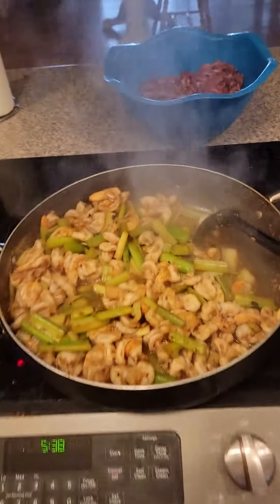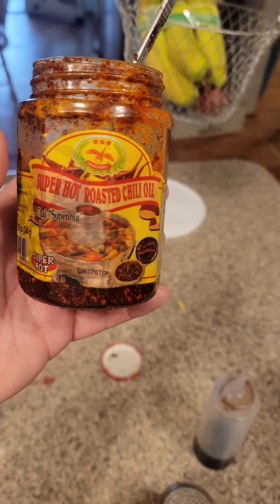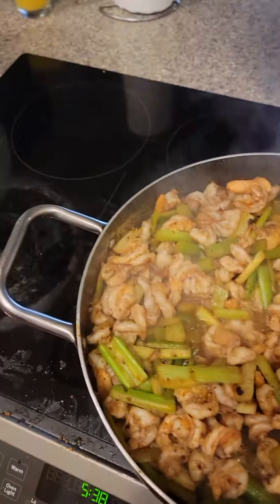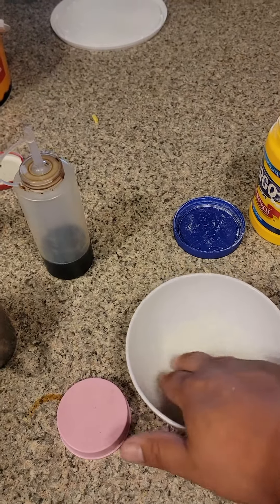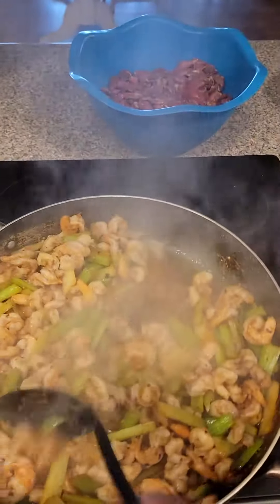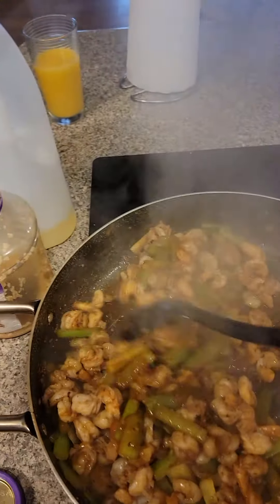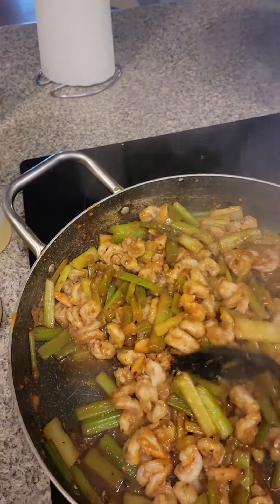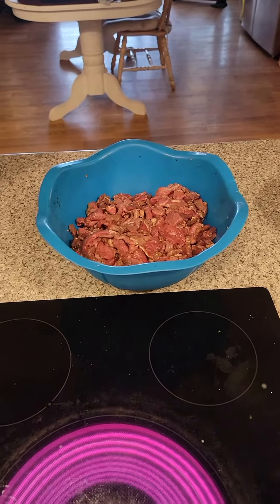October 2, 2021